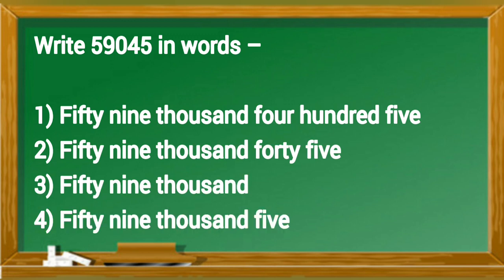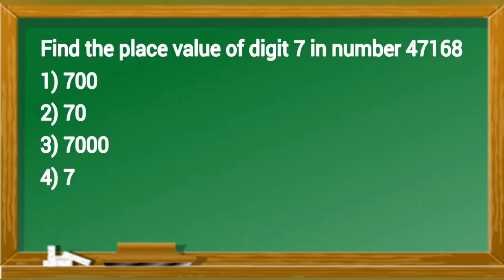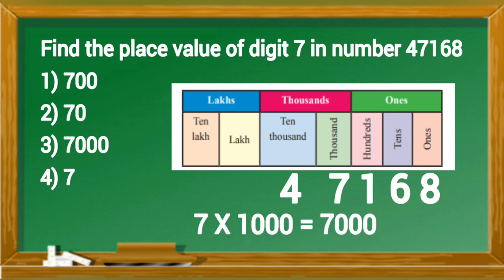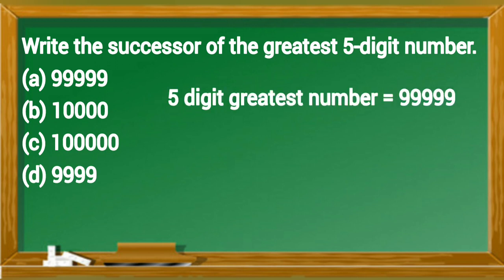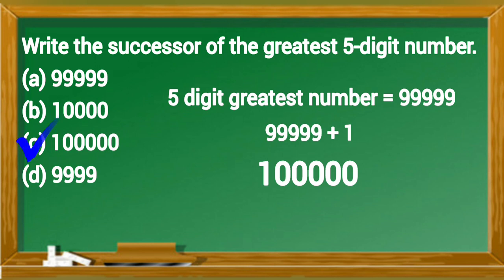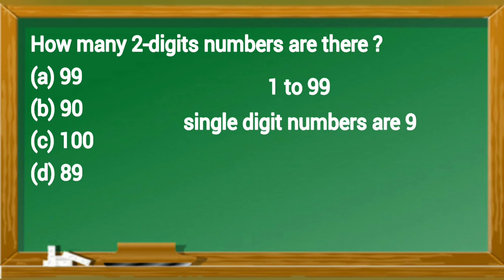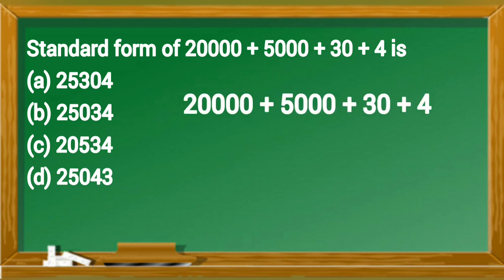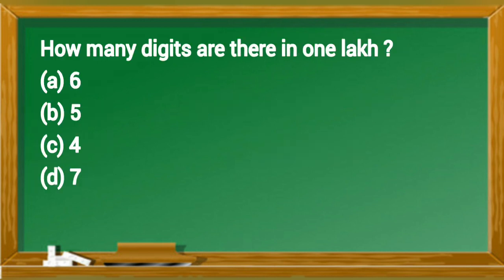JNV 02 NUMBER AND NUMERIC SYSTEM